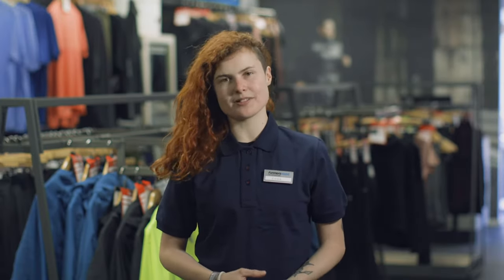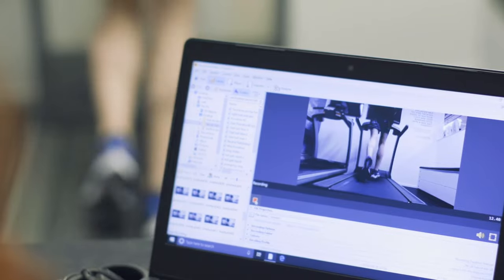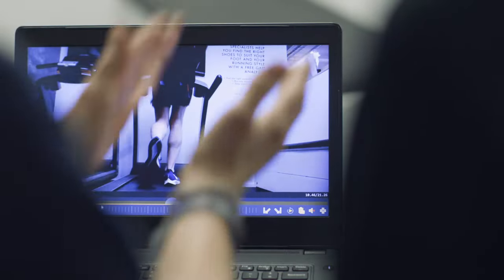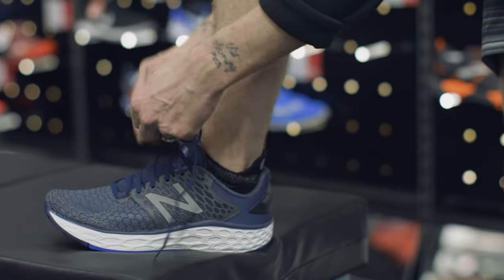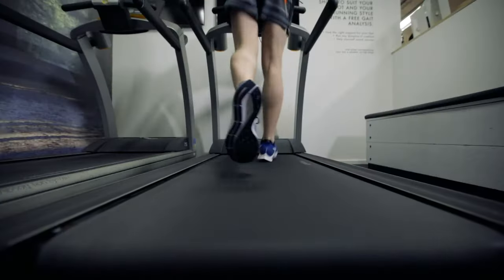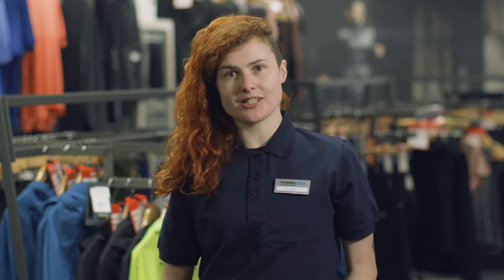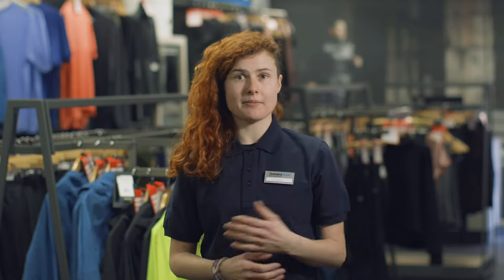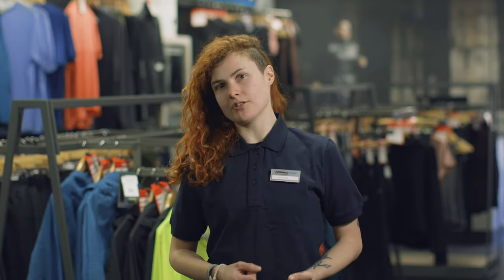How to benefit from a Gait Analysis | Runners Need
What is Gait Analysis?

Gait analysis is a method for identifying biomechanical abnormalities in the gait cycle - in other words it’s a way of assessing the way in which you walk and run. All Runners Need stores offer free gait analysis as part of a comprehensive fitting process.
Using cutting-edge video technology our trained staff are able to analyse the way in which your foot strikes the floor, and determine whether your foot rolls inwards (pronates), doesn't roll inwards enough (overpronates/supinates) or stays neutral. This information, combined with an understanding of your injury history and the kind of distances you regularly run, allows us to correctly identify your Gait and an appropriate shoe for you.

Runners Need are running experts that help you achieve your goal, for practical tips, help, advice, product reviews Runners Need are your product experts.